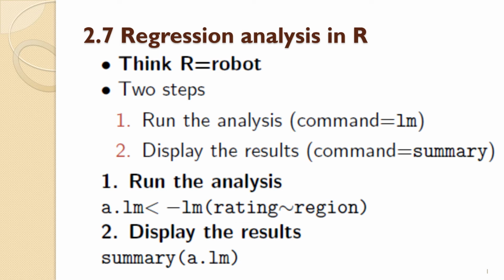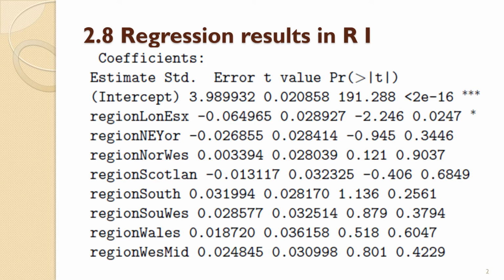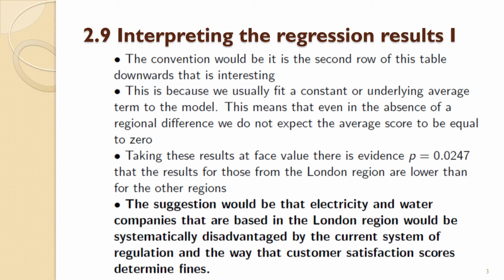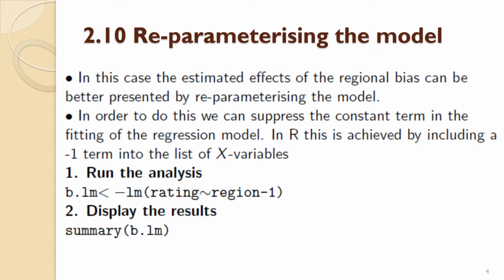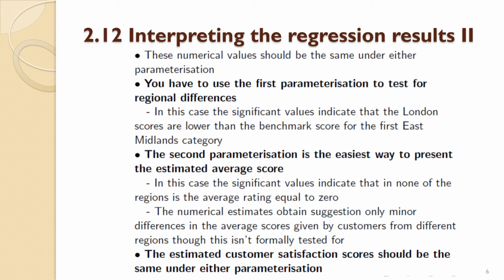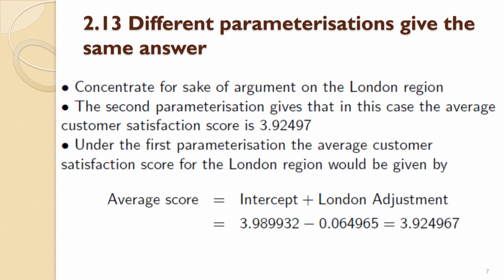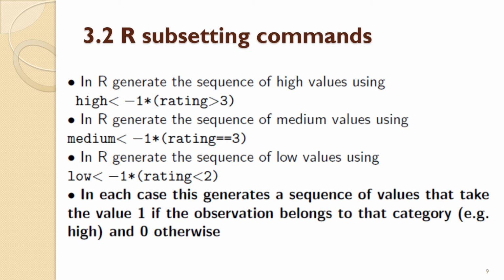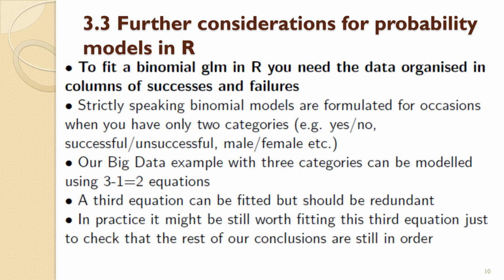Lecture8PartII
Part II of Lecture 8 in a lecture course in Quantitative Methods in Finance